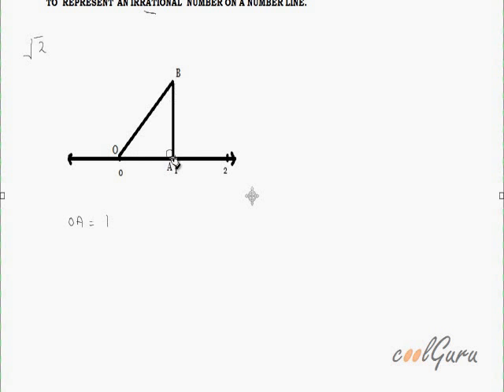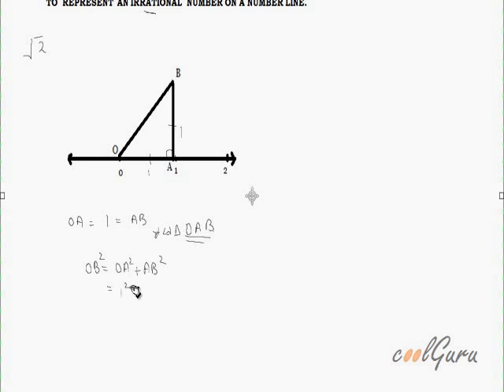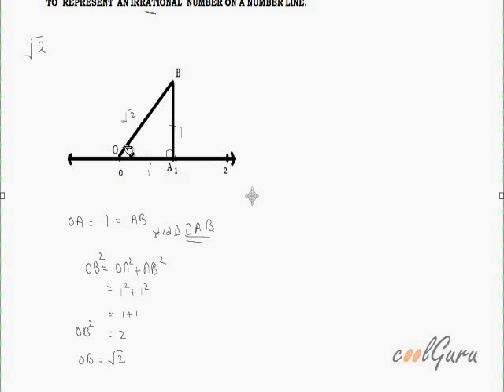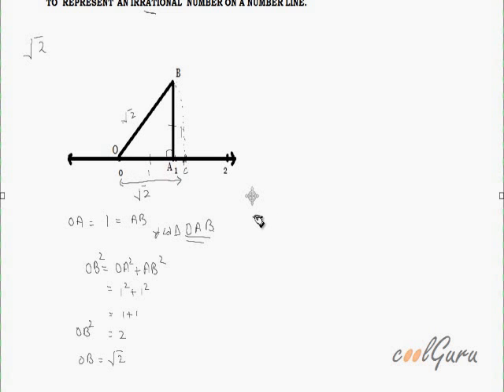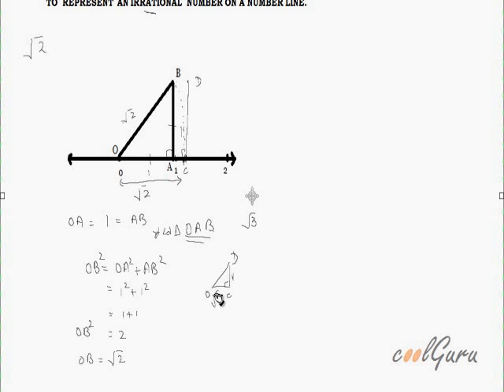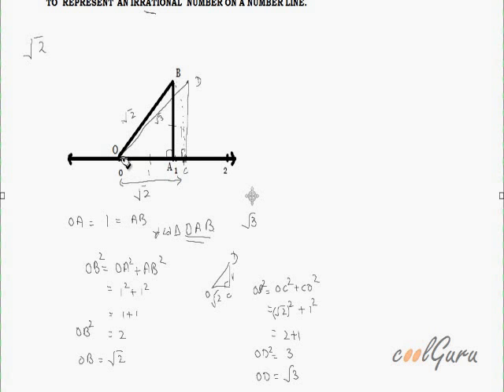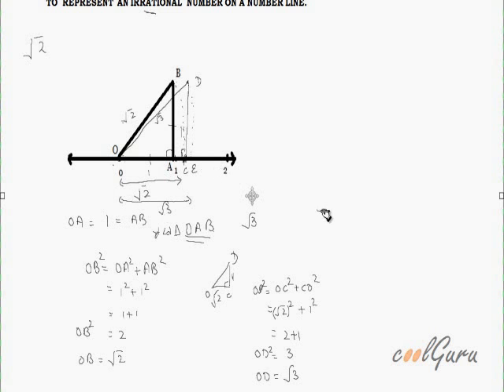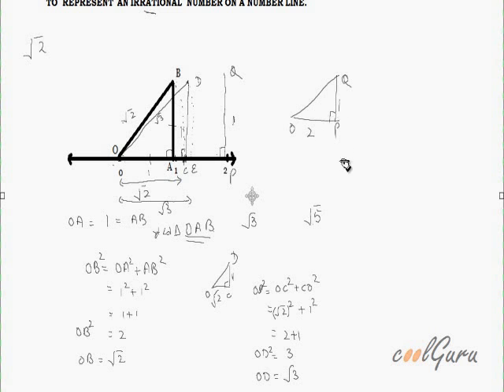IRRATIONAL NUMBER ON NUMBER LINE